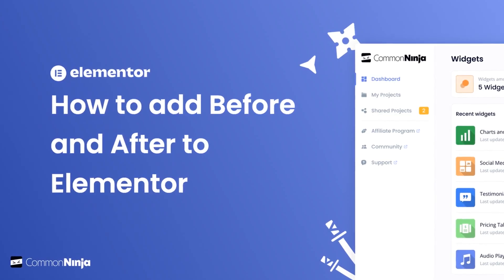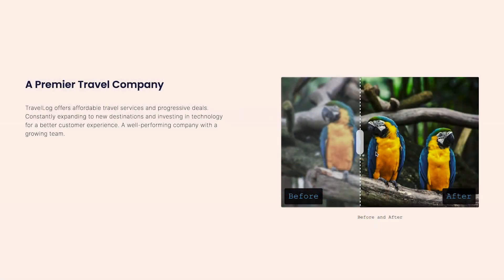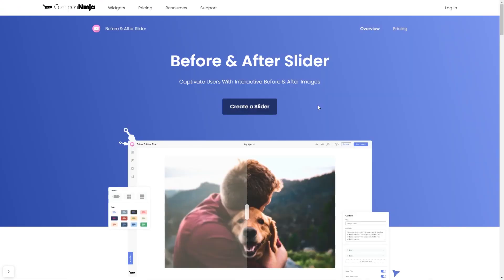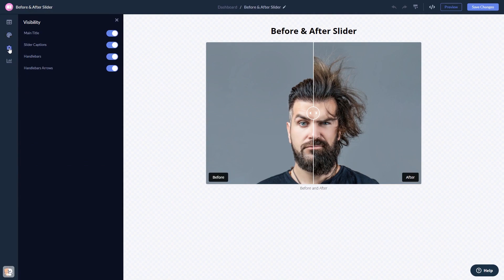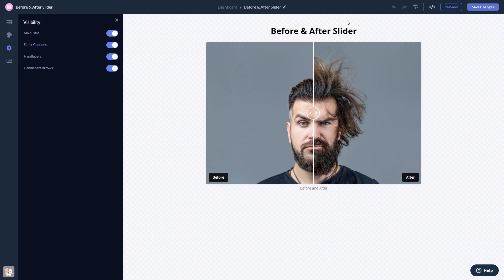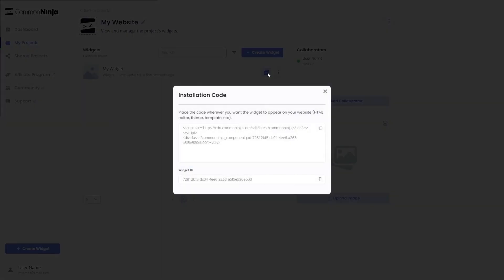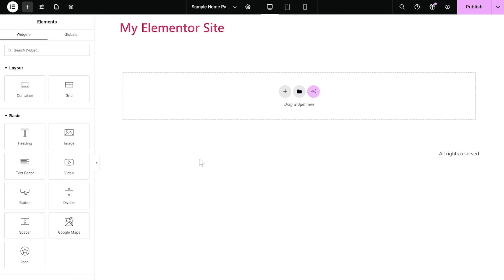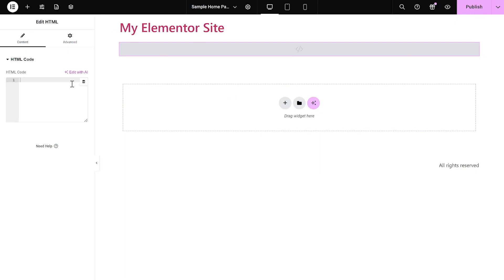How to add a Before and After to Elementor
The widget is easy to use, requires no coding knowledge, and comes with full customization options. It is fully responsive and features vertical and horizontal sliders, angled dividers, image ratio editing and more!

Video Timeline
00:00 About the Before & After Slider widget
00:26 Creating Before & After Slider widget
00:37 Editing the Before & After Slider widget
01:04 Adding the Before & After Slider widget to Elementor

The Before & After Slider widget for Elementor has a wide variety of customizable features, including:
- Horizontal and vertical slider direction
- Multiple sliders
- Fully customizable
- Fully responsive